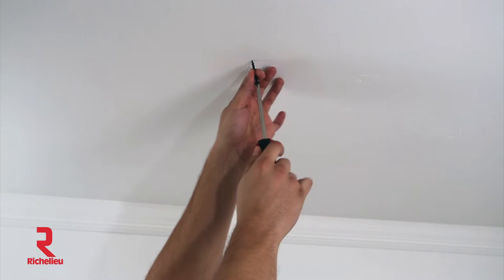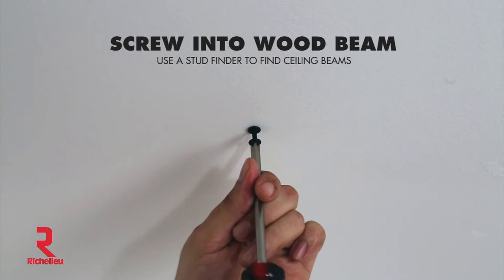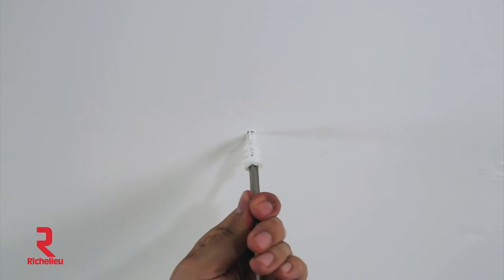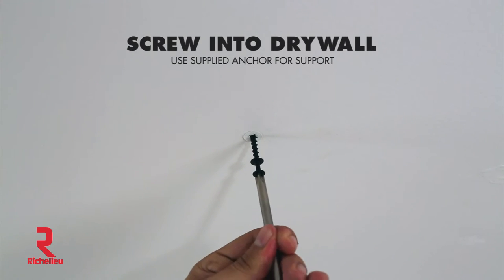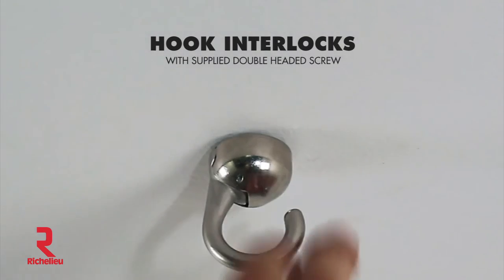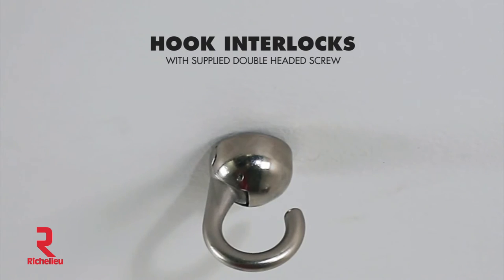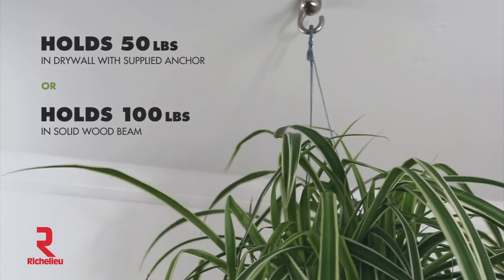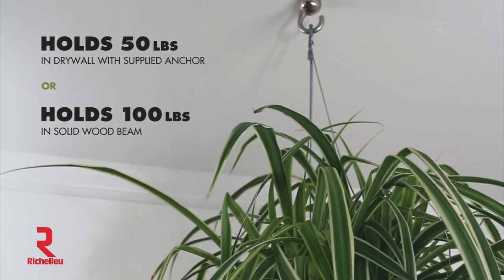Ceiling Indoor & Outdoor Elephant Hook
Product number : 586WR